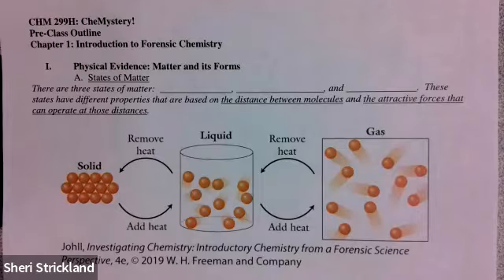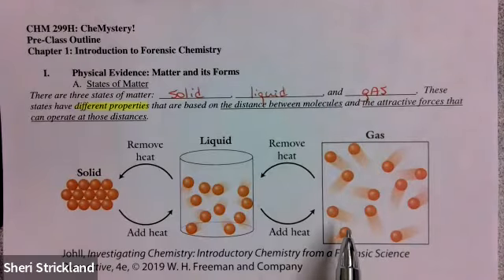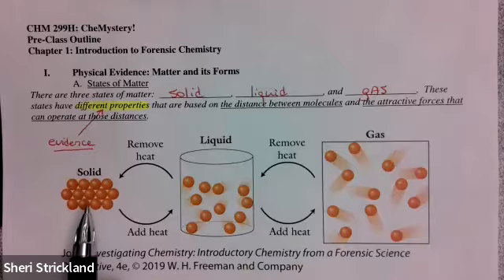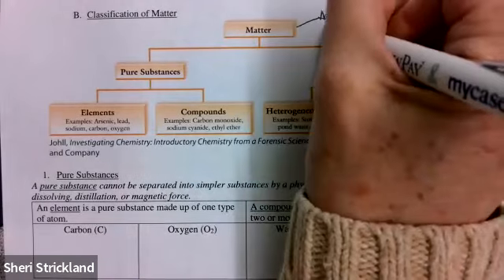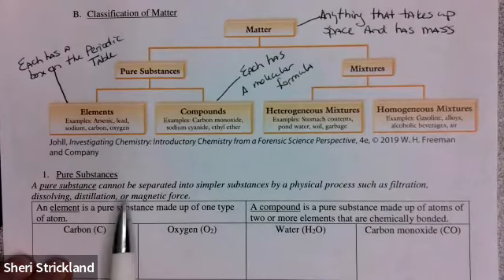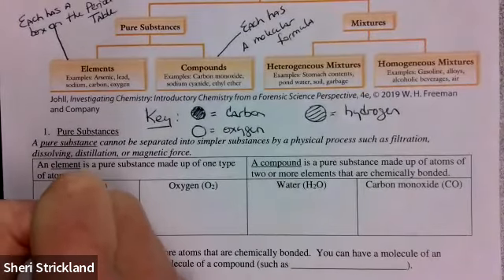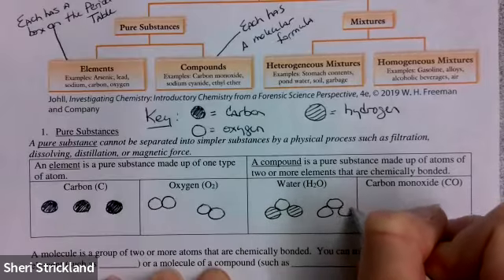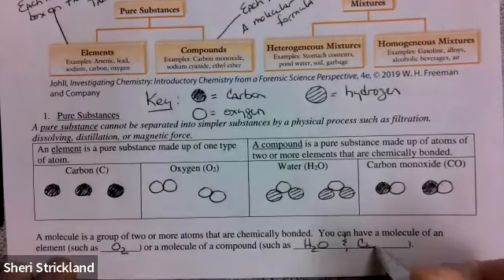CHM299H Chapter1 Video1 January2023 GMT20221226 181036 Recording 640x360